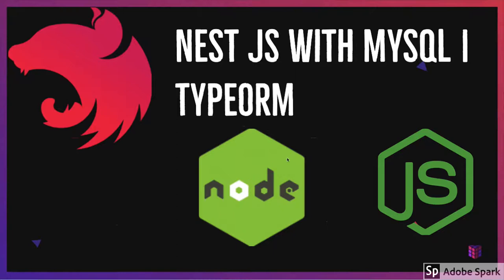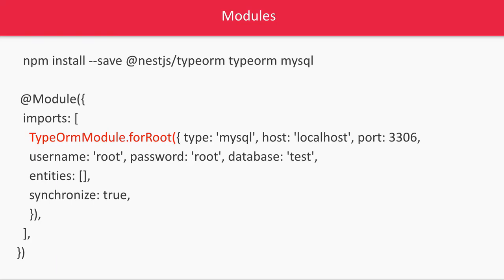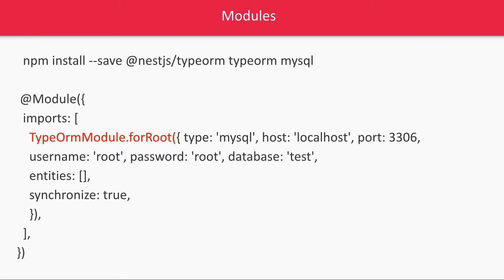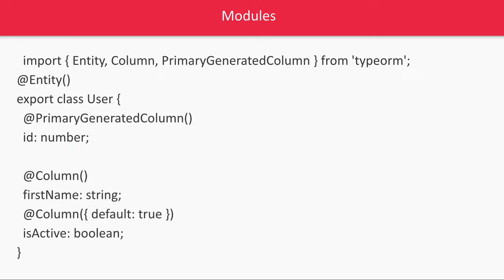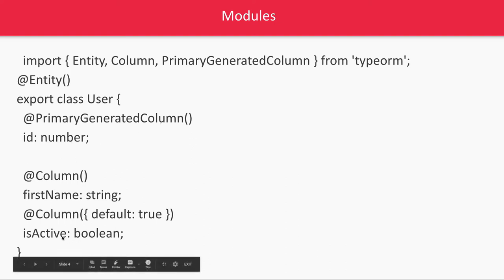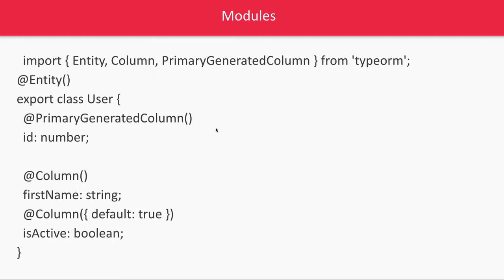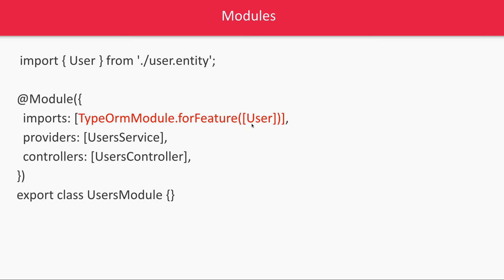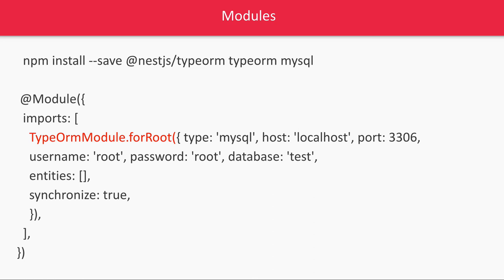NestJS with Mysql TypeORM #26